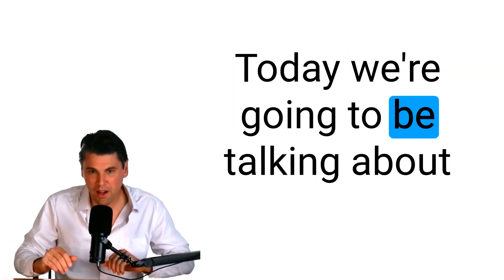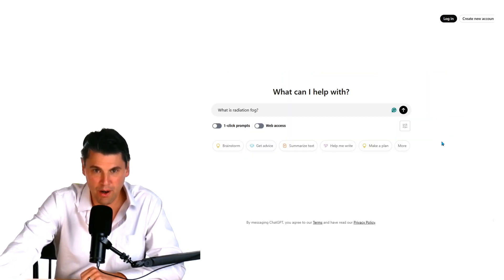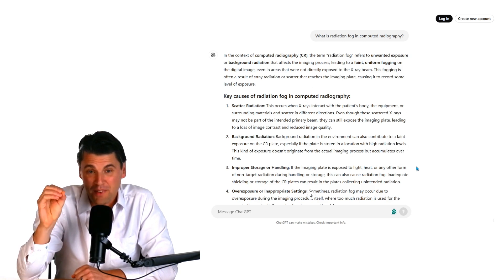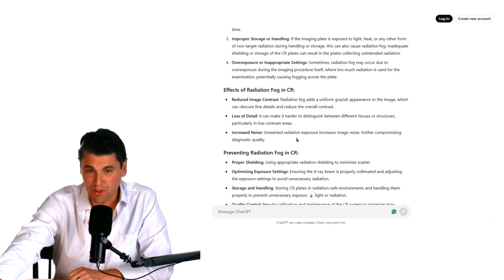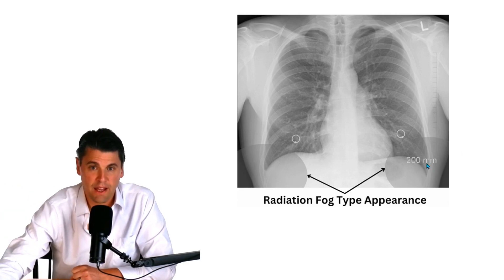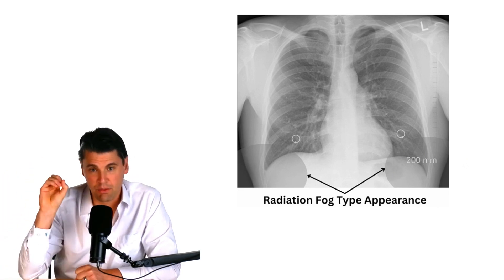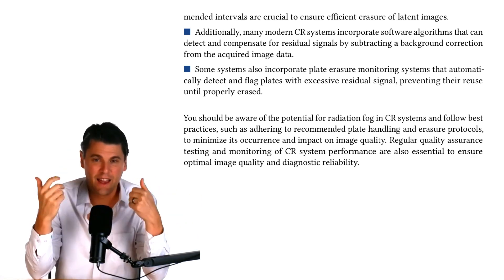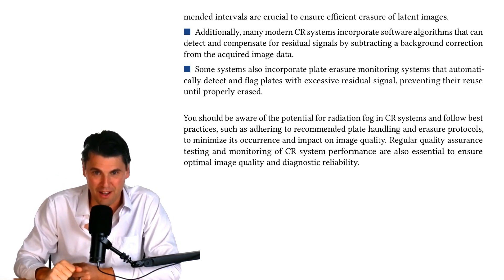Radiation Fog in Radiography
Understanding Radiation Fog in X-Ray Imaging

In this video, Brian explores the concept of radiation fog in x-ray imaging, discussing its causes, effects, and how to minimize it. Additionally, he demonstrates using ChatGTP to query information about radiation fog and provides tips on using large language models effectively for radiology-related questions.

 Introduction to today's topic
 Using ChatGTP to understand radiation fog
 Causes and effects of radiation fog
 Best practices to reduce radiation fog
 Tips for using large language models